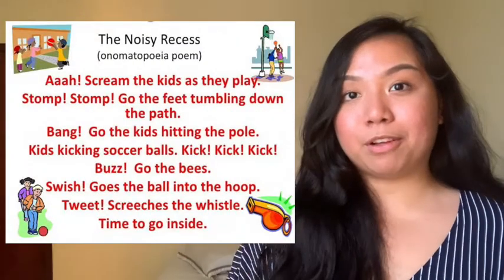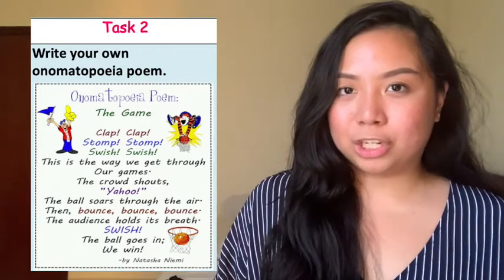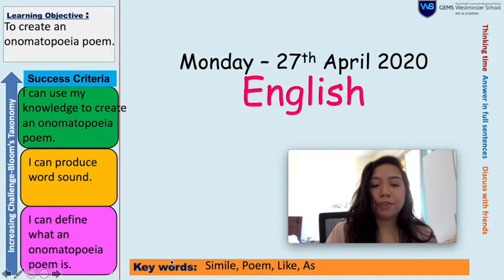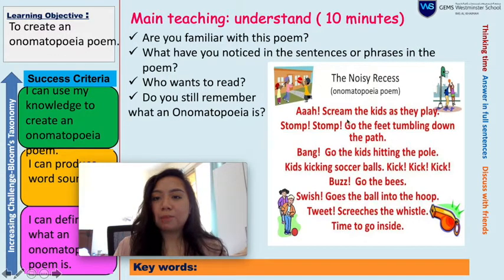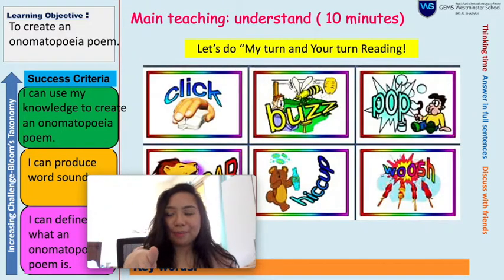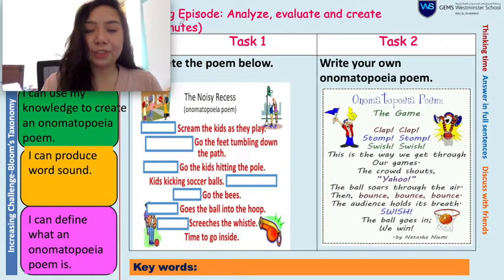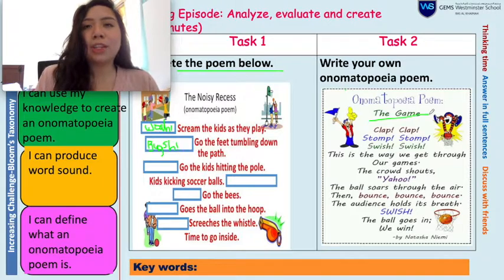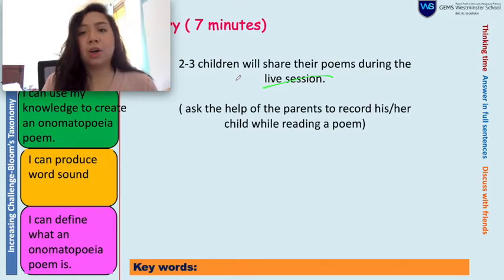Onomatopoeia | What is it? Examples and Activities